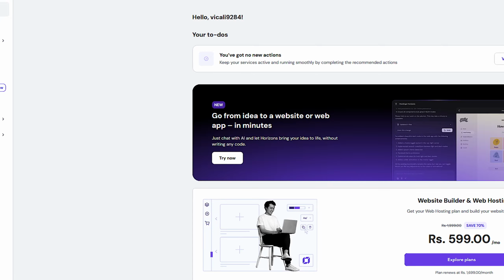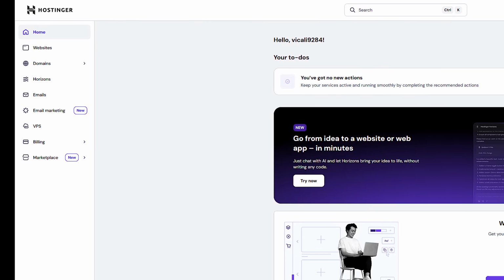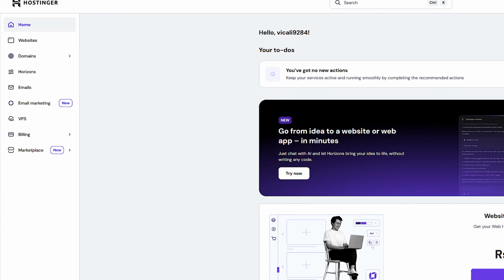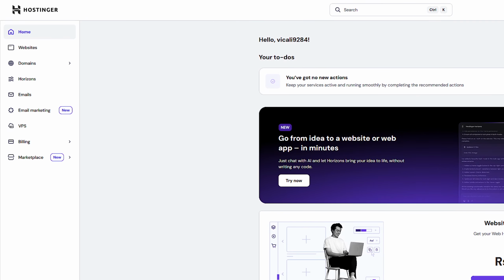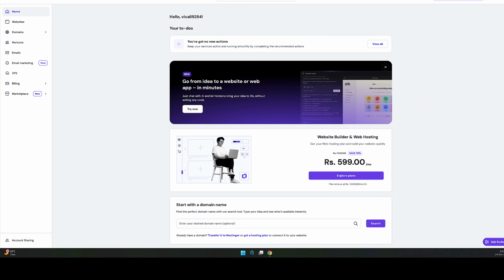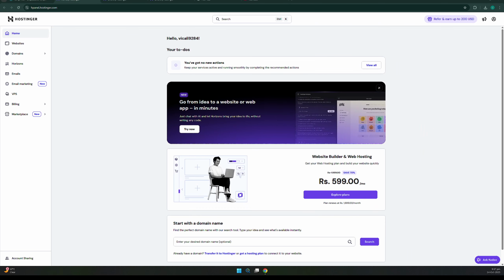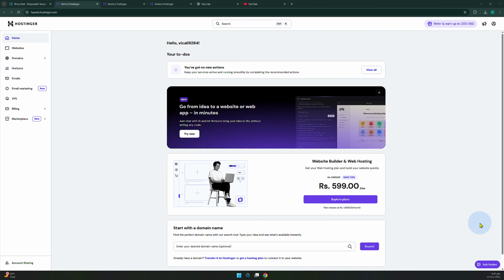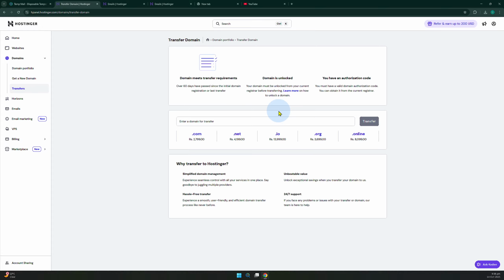How to Add New Domain in Hostinger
Learn how to add new domain in Hostinger with this quick step-by-step tutorial. In this video, I’ll show you how to add a new domain in Hostinger, how to add new domain on Hostinger, and how to add a new domain in Hostinger web hosting so you can launch your website fast.

You’ll also learn how to point domain to Hostinger, how to point domain name to Hostinger, and how to point domain correctly using DNS settings. I also cover how to connect GoDaddy domain to Hostinger, how to point GoDaddy domain to Hostinger, and how to connect domain to Hostinger without errors.

Whether you're doing a full Hostinger domain setup, Hostinger new domain setup, or simply adding a domain to an existing plan, this Hostinger tutorial will guide you through everything you need. Perfect for beginners getting started with Hostinger and add new domain in Hostinger web hosting.